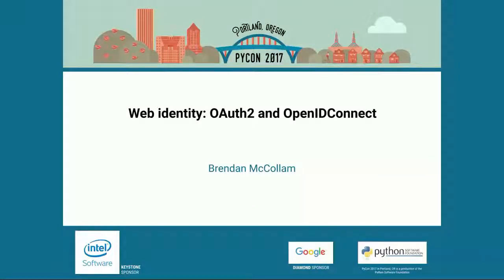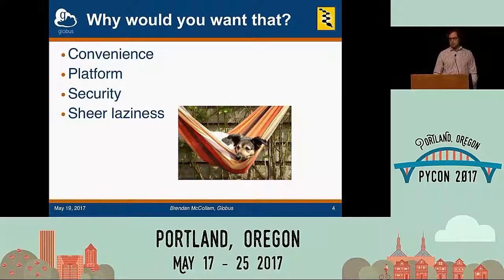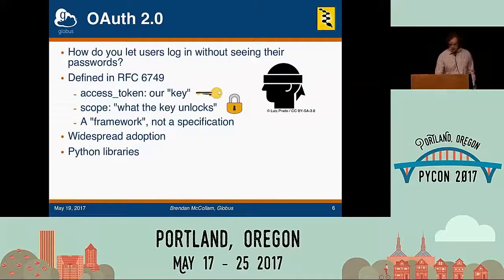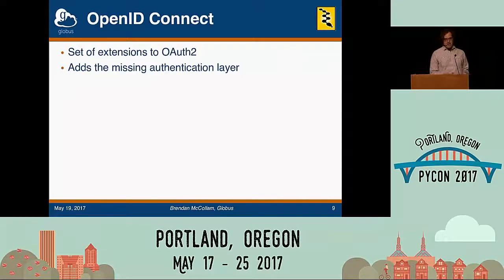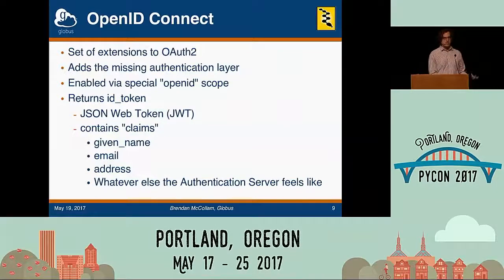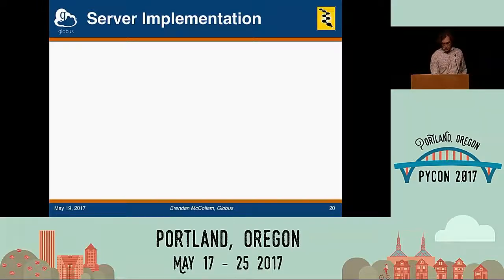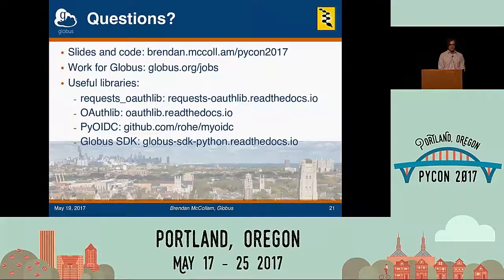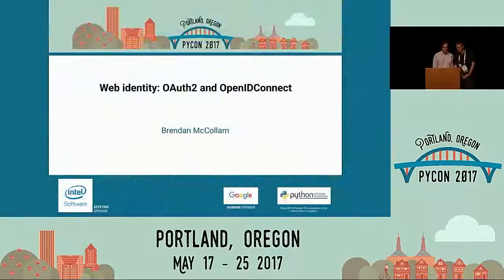Brendan McCollam Web identity OAuth2 and OpenIDConnect PyCon 2017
Speaker: Brendan McCollam Interested in adding single sign-on to your application, but confused about the variety of different web authentication methods out there? OAuth, OAuth2, OpenID,.

 (Not Only) Attacks on OAuth and OpenID Connect Many web sites allow users to log in with their.

Adi told me not to push this video up to YouTube because it was too boring. Shes probably right. Just have to deal with the hash mark challenge now.